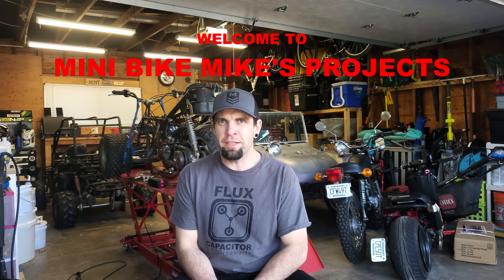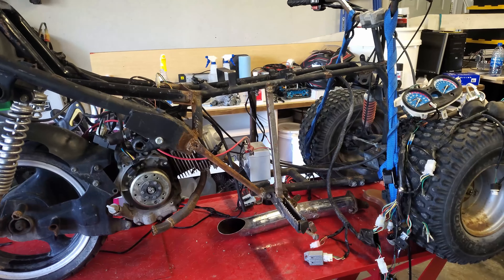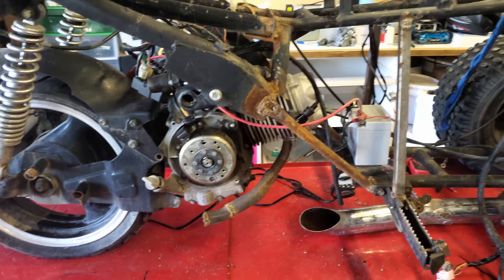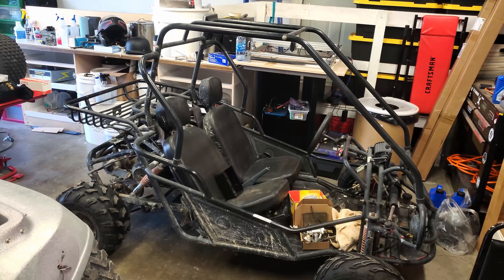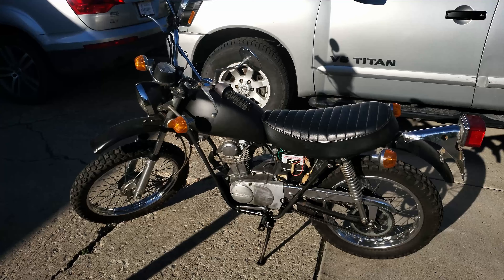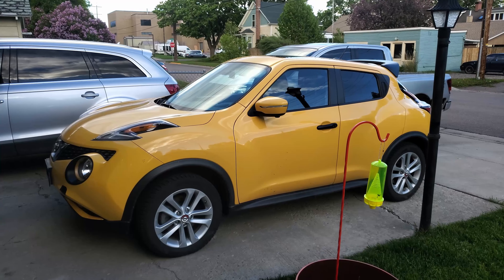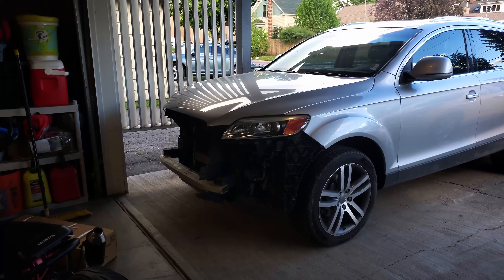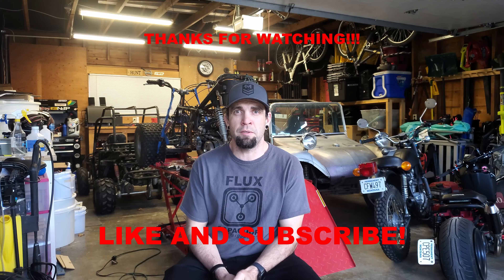Welcome to Mike's Mini Bike Shop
Hello, my name is Mini Bike Mike, and welcome to my new YouTube channel. I always have a plethora of projects I am working on, mostly scooters, go-karts, mini bikes, etc. I have had a few friends keep suggesting I document them and start a YouTube channel, so here we are! This video is an introduction of myself and an overview of the projects I currently have. My next videos will be of me actually working on them. I hope you like my new channel and content.